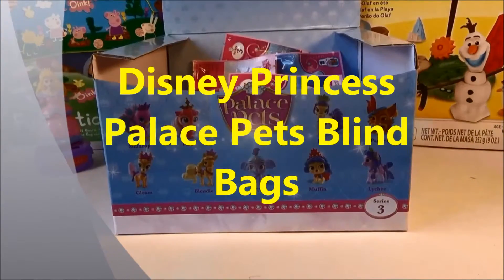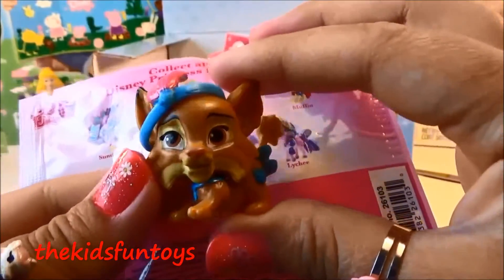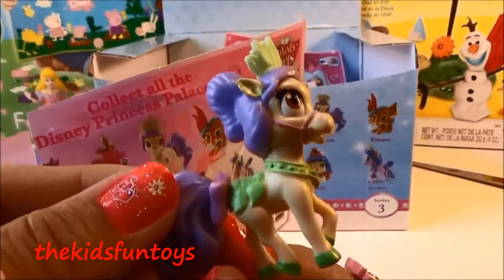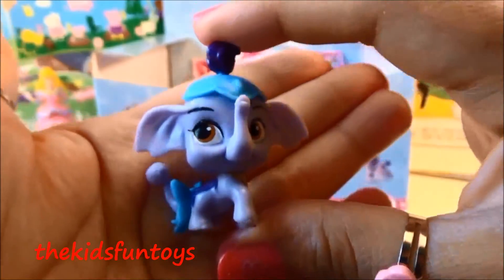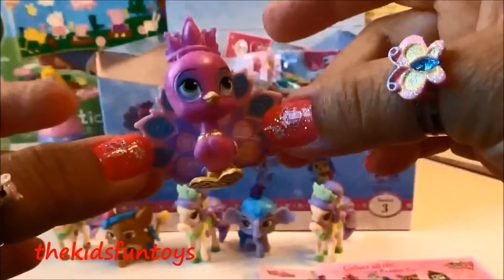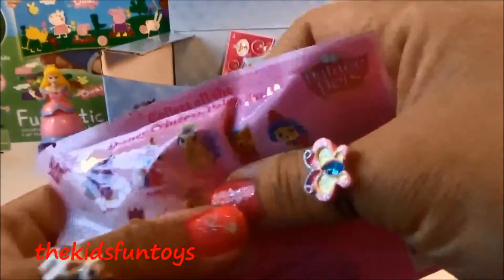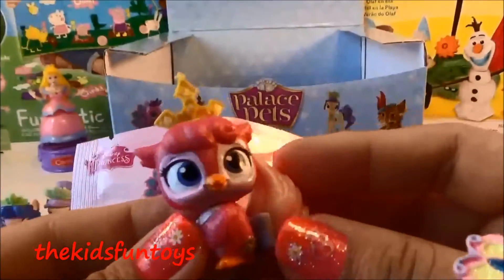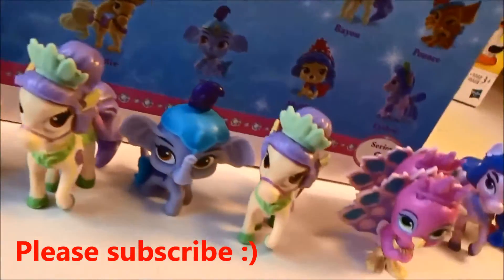Disney Princess Palace Pet Series 3 Blind Bags Opening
Cuteness overload. Join us as we open these super duper cute Disney Princess palace pets. These 1.5" Palace Pets are a fun, fantastic addition to a child's collection of Disney memorabilia and also ideal for creative play. These adorable toys fit in the palm of a hand. Each Princess Palace gift set includes nine whimsical miniatures in a palette of cheerful colors.

Blind Bags in other languages: bolsas ciegas, blinden Taschen, sacs aveugles, слепые мешки, blinden Taschen, 블라인드 가방, 盲袋, अंधा बैग, أكياس العمياء, sacos cegos, অন্ধ ব্যাগ, ブラインドバッグ, ਅੰਨ੍ਹੇ ਬੈਗ.

Surprise Toys in other languages: 惊喜玩具, juguetes sorpresa, 驚きのおもちゃ, brinquedos surpresa, Überraschung Spielzeug, لعب مفاجأة, jouets surprise, сюрприз игрушки, 깜짝 장난감.